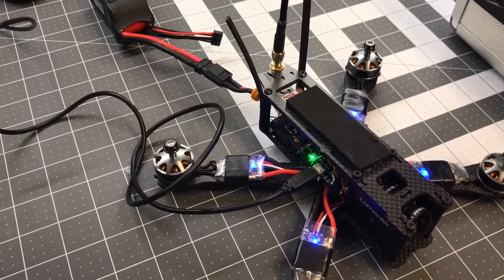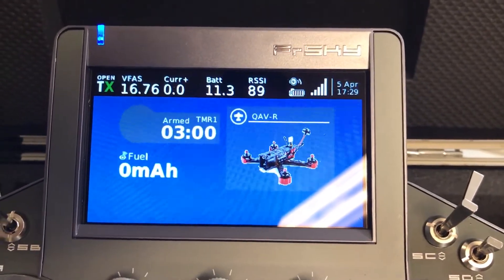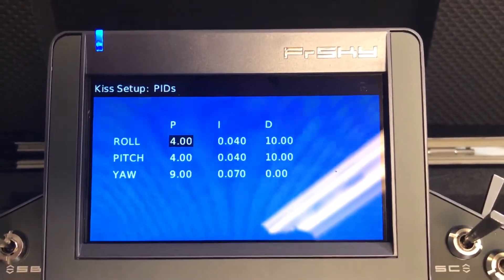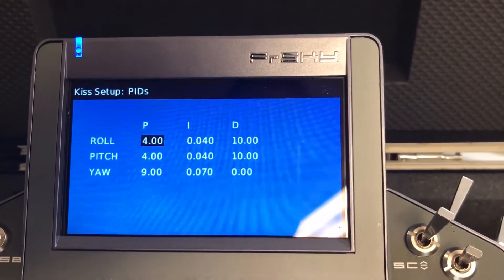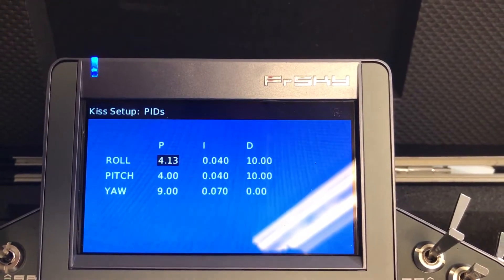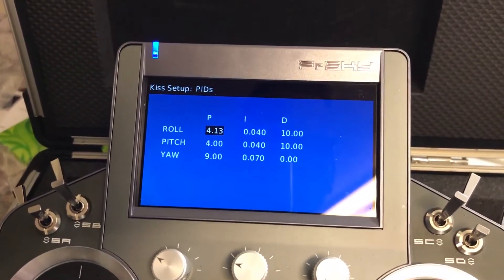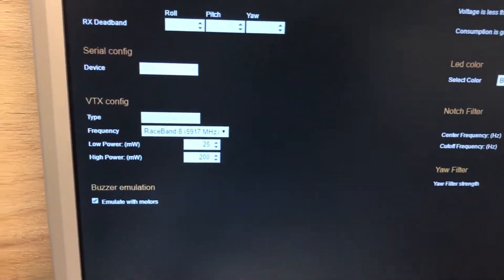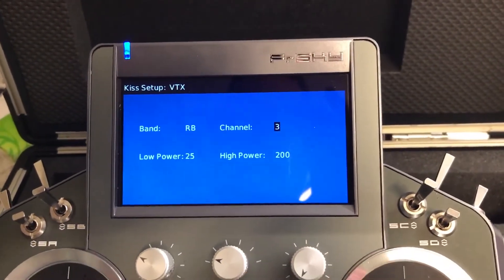Frsky Horus Lua script for KissFC